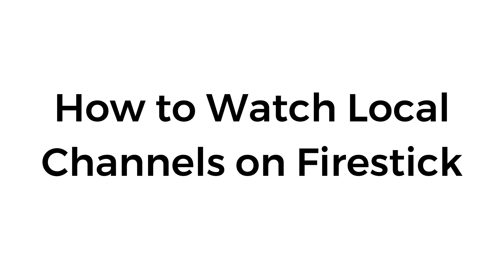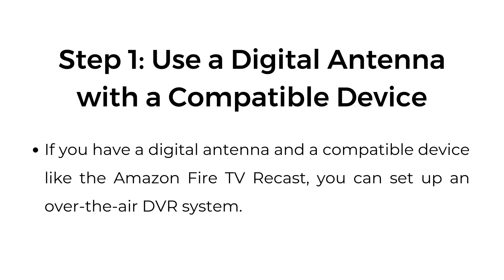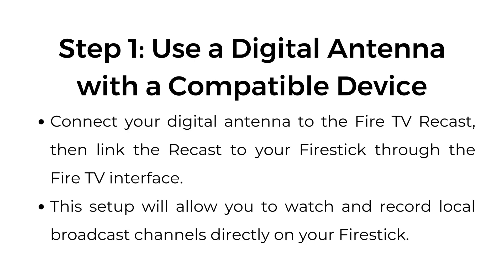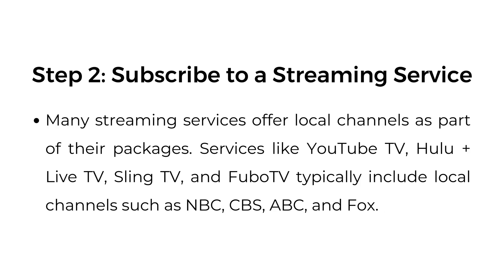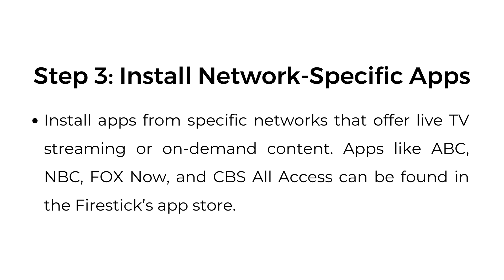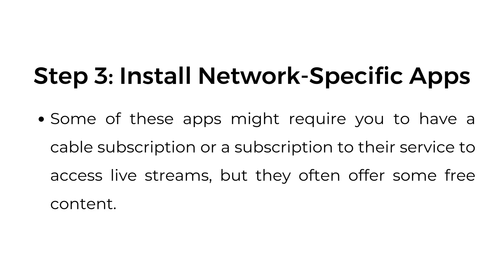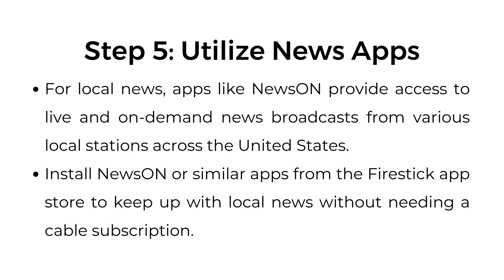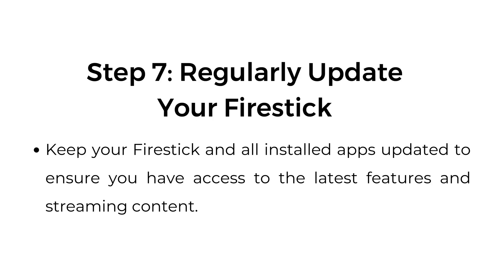How to Watch Local Channels on Firestick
In this video, we show you how to access free and paid local broadcasts on your Firestick using simple methods.

00:00 Introduction
00:12 Step 1: Use a Digital Antenna with a Compatible Device
00:35 Step 2: Subscribe to a Streaming Service
01:00 Step 3: Install Network-Specific Apps
01:22 Step 4: Explore Free Streaming Services
01:36 Step 5: Utilize News Apps
01:52 Step 6: Check for Third-Party Apps
02:10 Step 7: Regularly Update Your Firestick